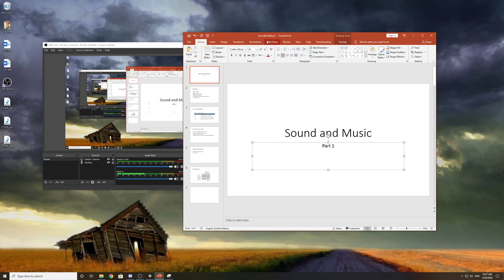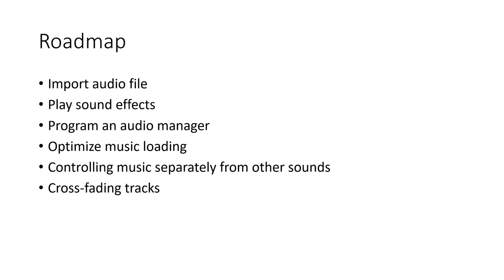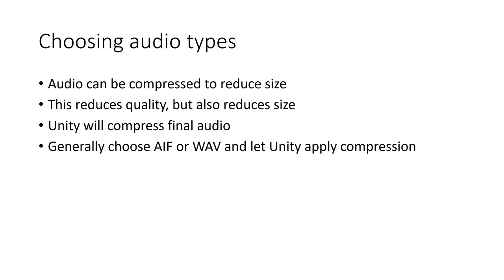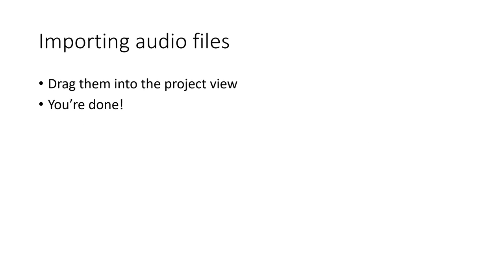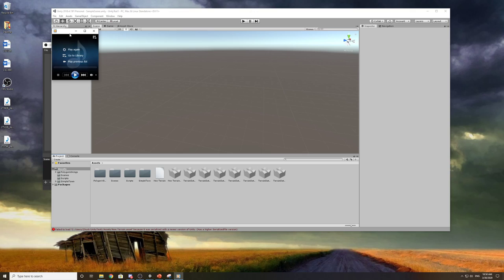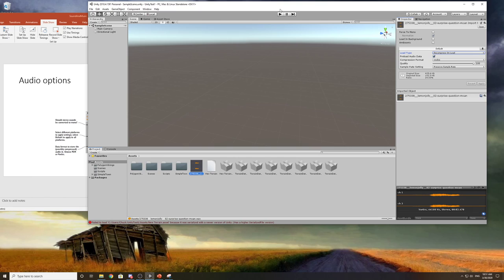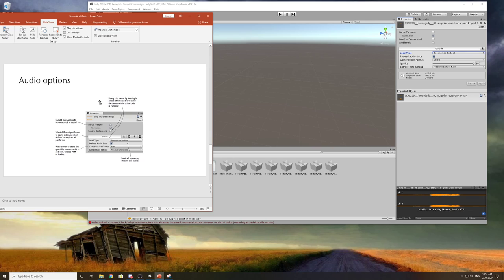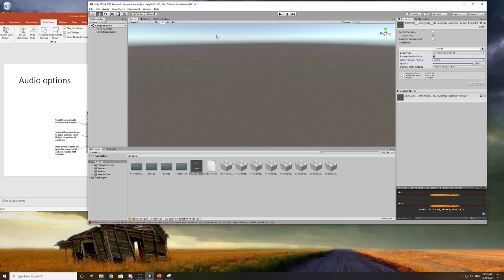Sound part 1 - Importing sound files